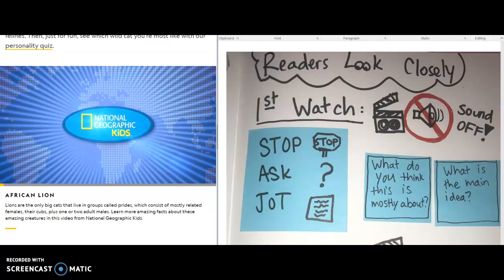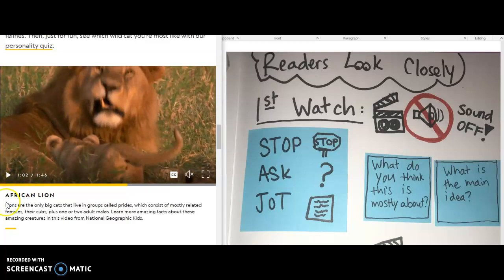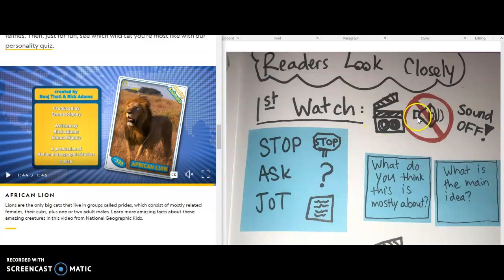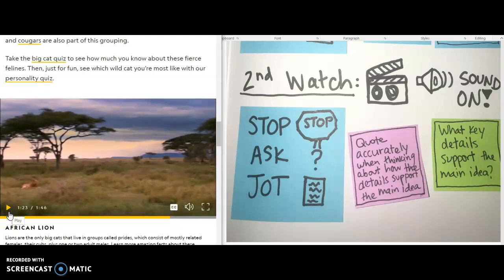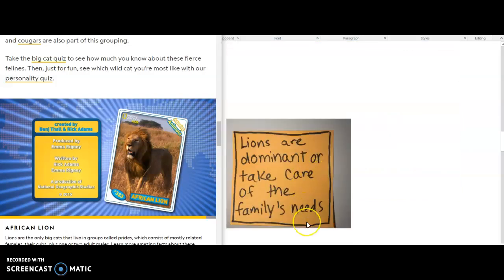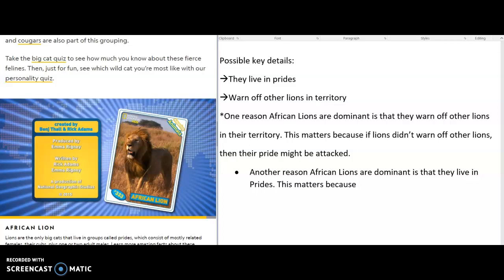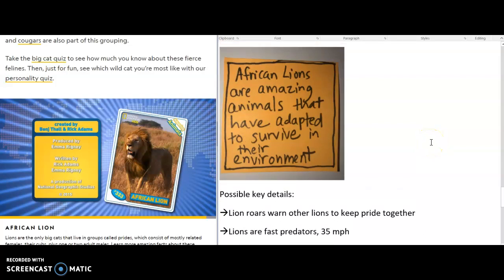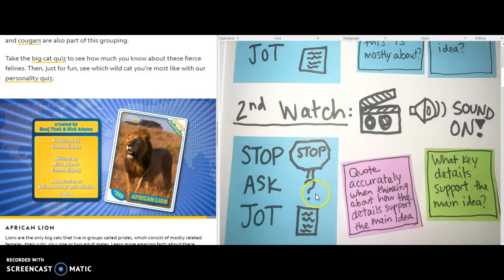Main Idea and Supporting Details